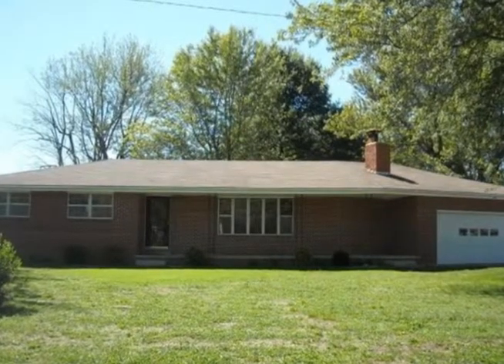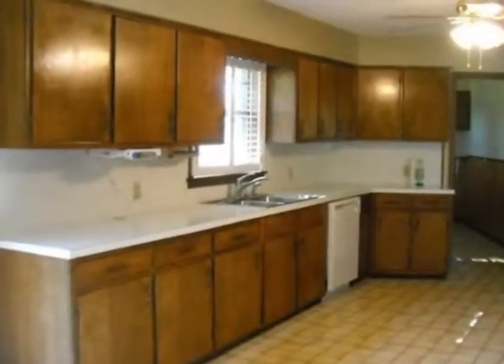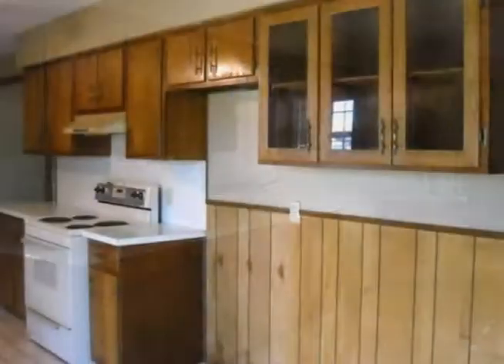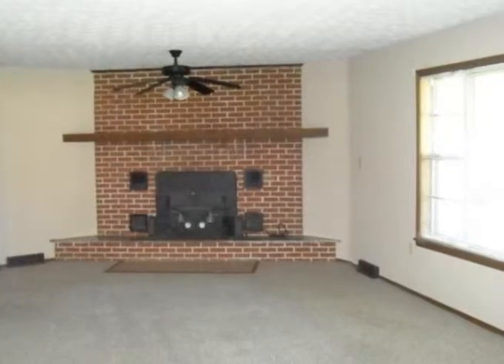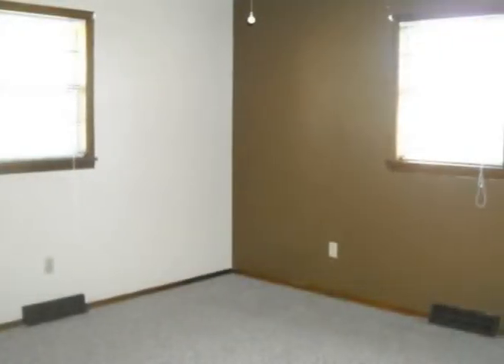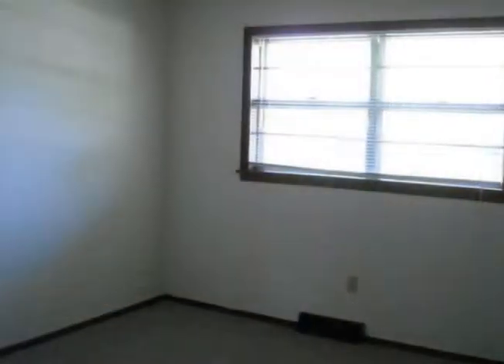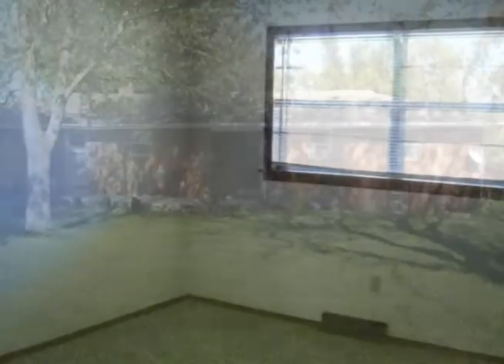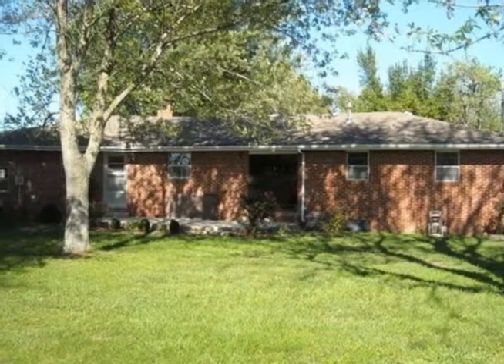226 S Maple St - Fordland, MO